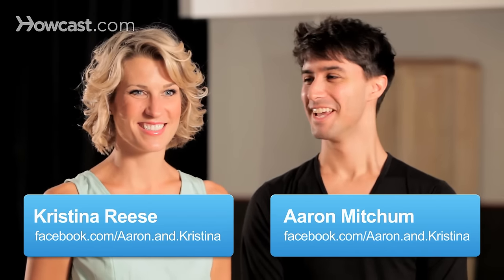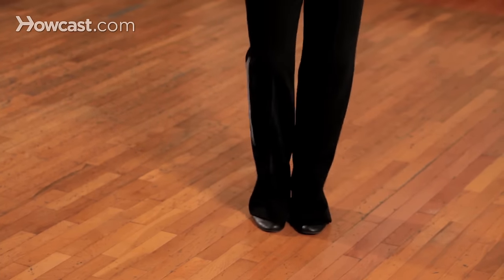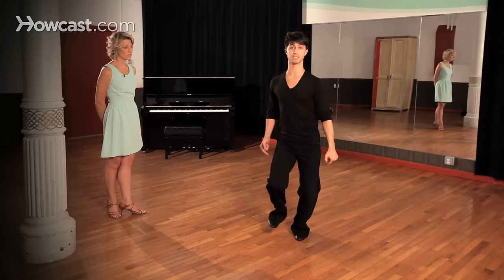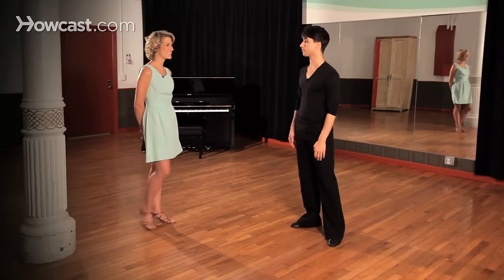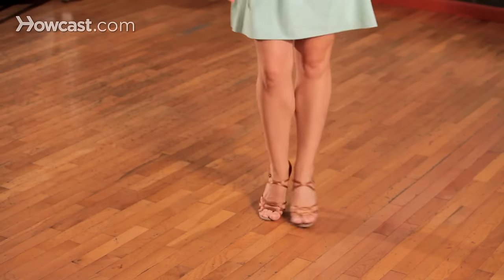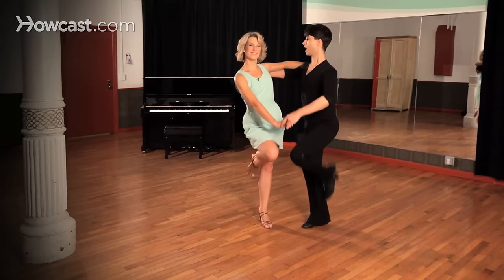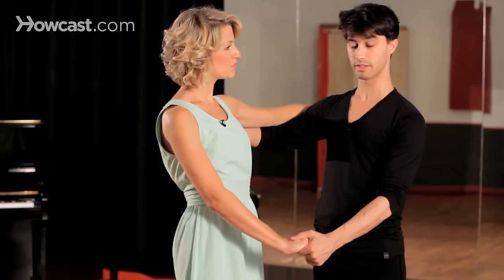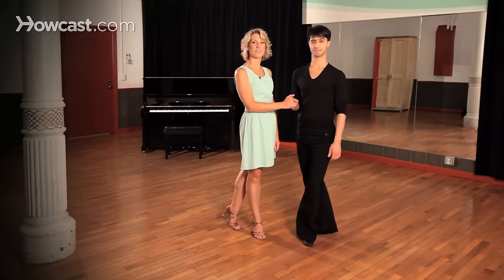How to Do Basic Jive Steps | Ballroom Dance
Check out these helpful products as you master new dance moves!

Ballroom Dance Shoes:
Dance Sneaker:
Dance Costume:
Dance Skirts Ballroom:
Ballroom Shirt for Men:

Aaron: Hey guys, it's Aaron.

Kristina: And I'm Kristina.

Aaron: And we're professional dance instructors here in New York City, and today we're coming at you with a little dance we like to call the jive. So for starters let's take a look at the basic footwork. So gentlemen, why don't we take a look at our footwork first. We're going to be starting again with our left leg and we're going to start with that link step, or rock step, behind us. Starting with one, two, three and four, five and six. One, two, triple step, triple step, rock step.

Now one thing you'll notice here with the jive, a key characteristic of this and in the music is this percussive accent that we tend to highlight in our foot and leg action where we accent with the knee one, two, and three and four, and five and six, seven, eight, so as to differentiate between the swing and the jive itself, which are both members of the same family and come from that basic swing dance action. But again, as this music is a little bit faster and tends to have more of a percussive accent and rhythm, a-one, two, a-three and four, a-five and six, seven, eight. A-one, and two, three and four, five six. So now let's take a look at the ladies' footwork as well.

Kristina: Okay. So ladies, again, everything that Aaron said, it's related to the swing. There's a little bit more knee action but it starts the same way. So ladies, we're on our right foot. We're going to take a rock step. Rock step. And then side triple. Triple step and triple step. One, two, and three and four, and five and six, seven, eight.

Aaron: Now let's take a look at this action together. So, we have our closed position here that we're starting from, and so as we don't bump knees together, we're actually going to rotate slightly outward on a little bit of an angle here. And one, two, and three and four, and five and six. One, two, and three and four, and five and six. A-one, two, three and four, and five and six, and one, two. Now we're also going to talk a little bit about the different hand holds that we're going to have within this dance.

Kristina: So we have the traditional kind of swing/jive dance frame with the lower hand hold connection.

Aaron: Every now and then we're going to take this hand hold that we have here and change to a little bit of a palm-to-palm action which is going to help us gain a little bit more leverage in some of our advanced techniques.

Kristina: And then we also have a double hand hold, and then we can have a single hand hold, right to left. Or the handshake hold, which is just what it says. You're shaking hands. So those are some of the different hand holds that we have in the jive. Now let's try that to some music.